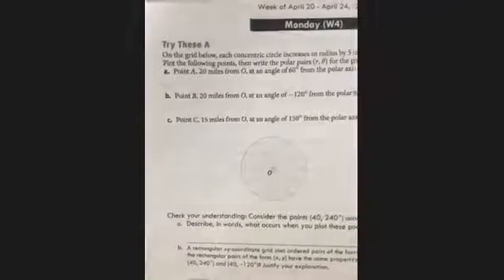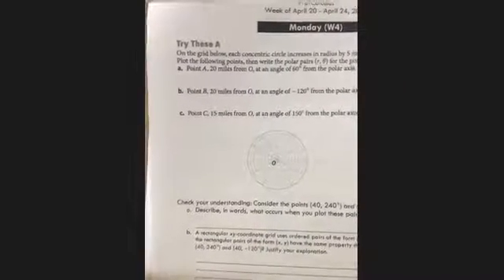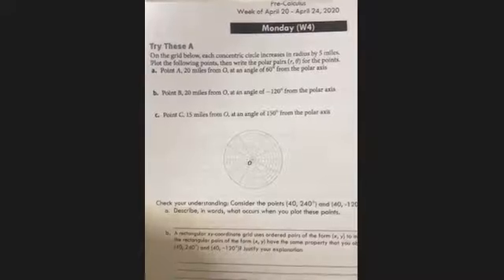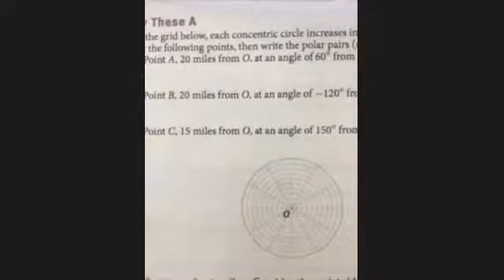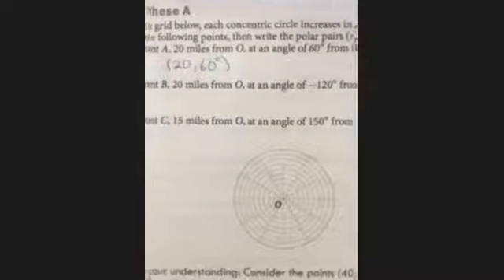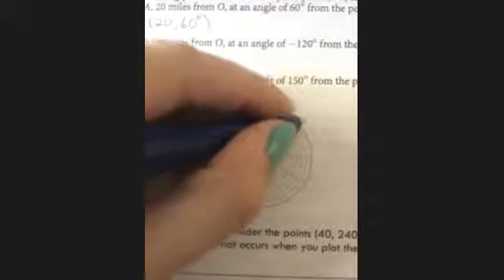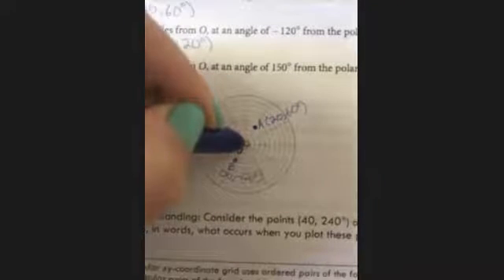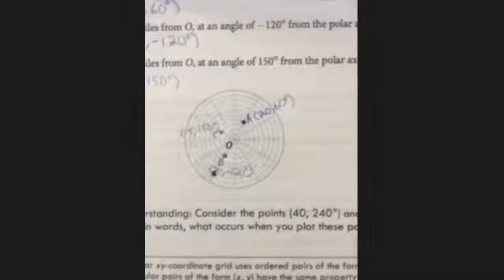Week 4 Monday pg. 35: Introduction to Polar Grids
In this video, you will learn how to plot polar coordinates on a polar grid.